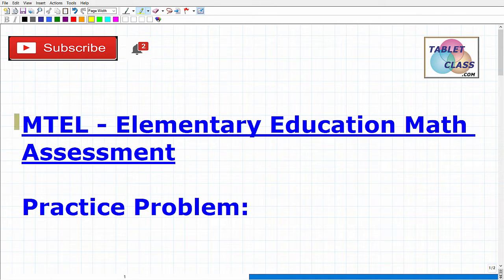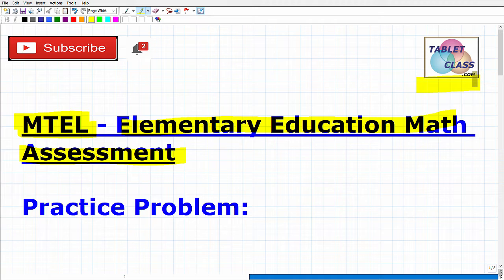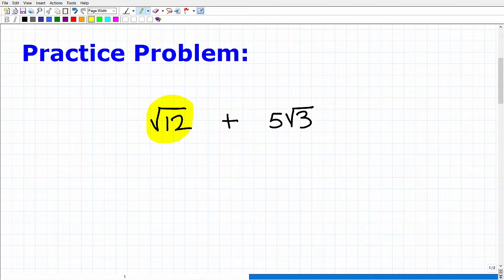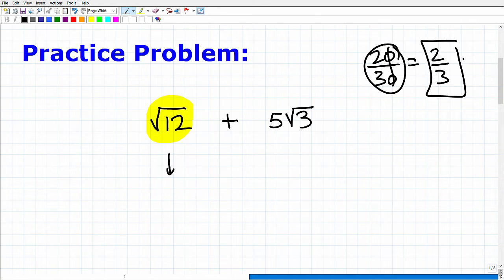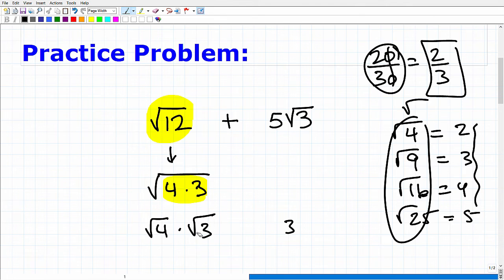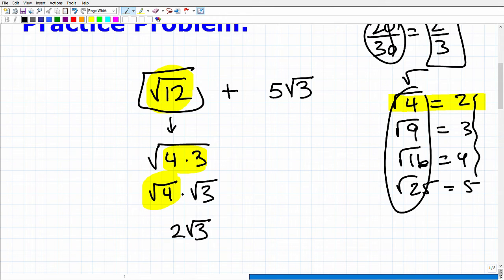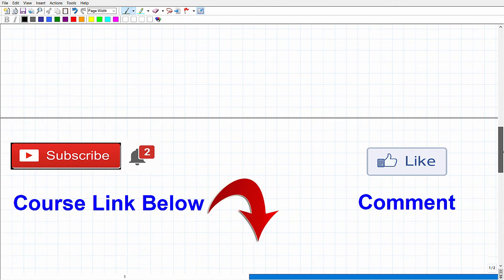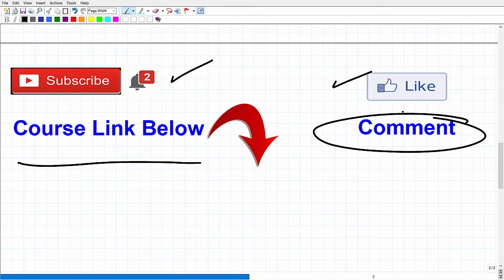MTEL Massachusetts Elementary Education - MATH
Passing the Massachusetts Elementary Math Assessment is a must for those wanting to be certified to teach Elementary Education in Massachusetts.  If you need math help in passing the Massachusetts Elementary Math Assessment Math section check out my Massachusetts Elementary Math Assessment Math prep course: